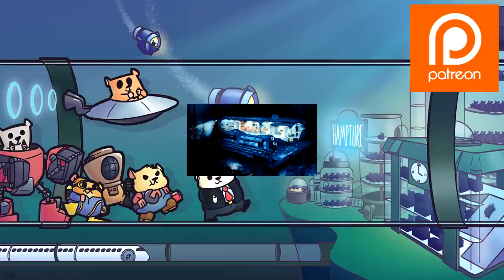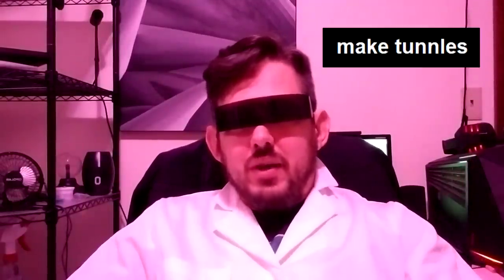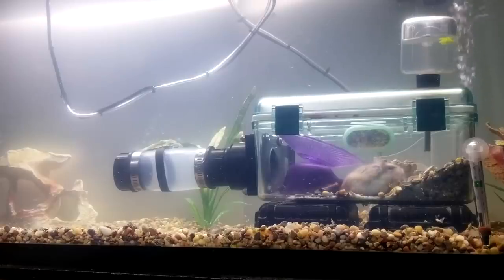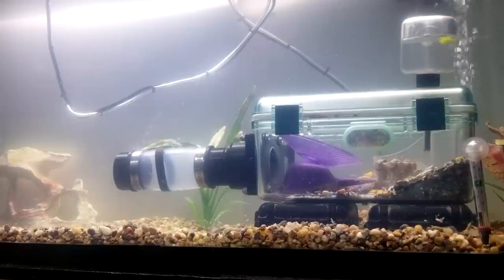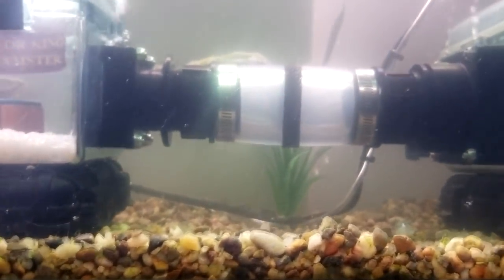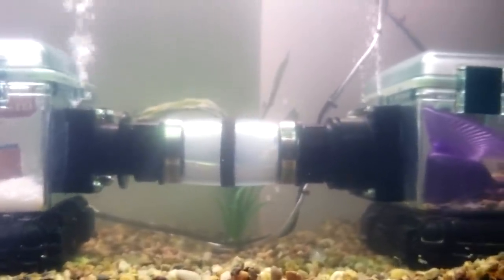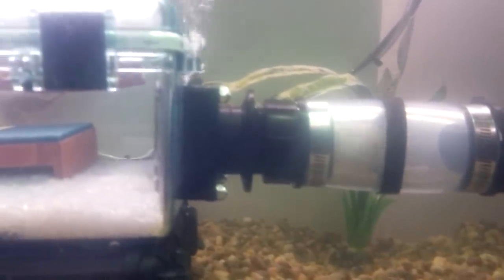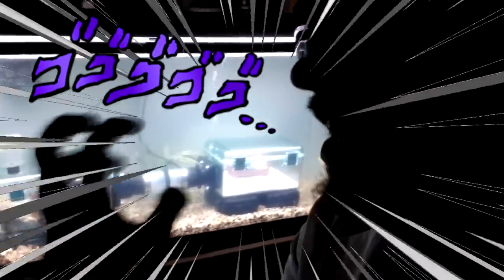Hampture Update: Multi-Hab Docking?? NANI!?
You're getting a video early because I'm going camping tomorrow. Accordingly not as much gets done, but you do get to witness the big payoff of this long, tedious quest to MAKE TUNNLES. Well son, the tunnles are made at last, and now we are all sons of bitches.

EDIT: Re-upped because I am a big sexy dummy dum dum who left his regular email address visible and I am concerned PETA will spread my buttcheeks apart and put their fingers all the way up into my small intestine.